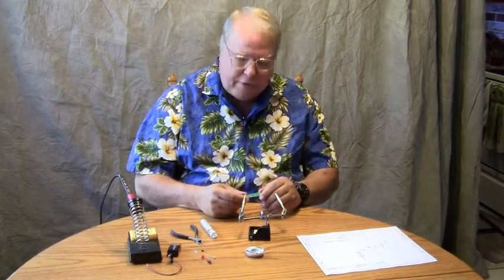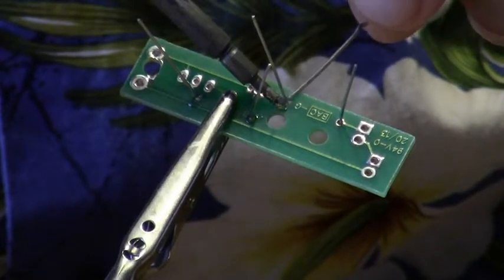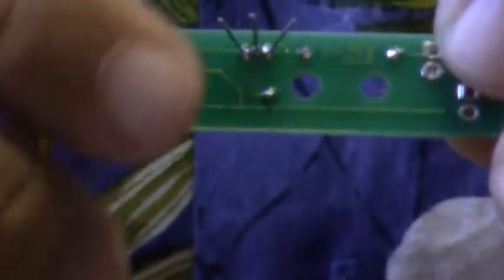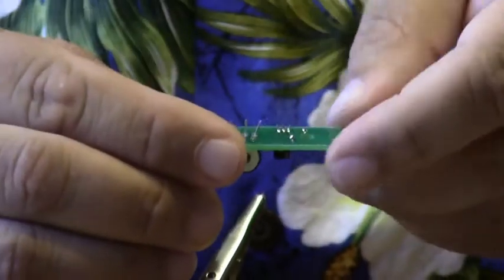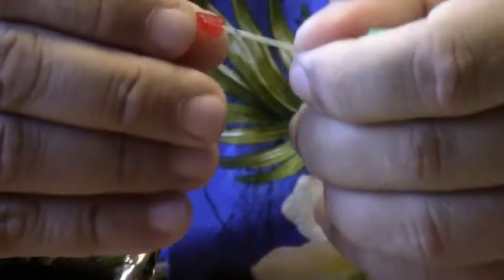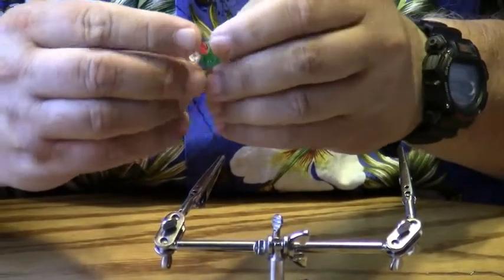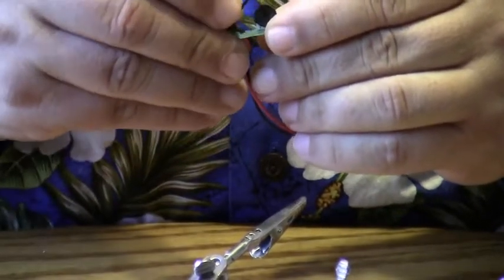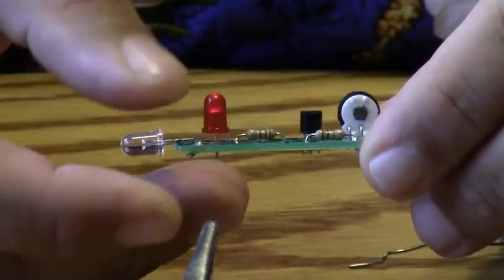Assembly of The Photo Ballistic Systems IR Transmitter Kit For High-Speed Photography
A short video about the assembly of Photo Ballistic Systems' IR Transmitter Kit.  The IR Transmitter is the varable, Infa-red output, light source for the MD-Basic and MD-Basic Camera Flash high speed photographic triggers.  The kits are easy to assemble and this video give you an over view of what's involved.  Check out the complete line of high speed photographic triggers offered by Photo Ballistic Systems on our web